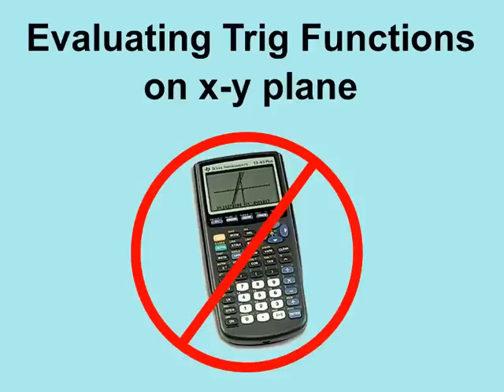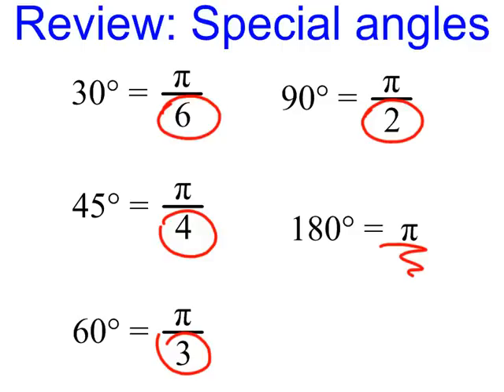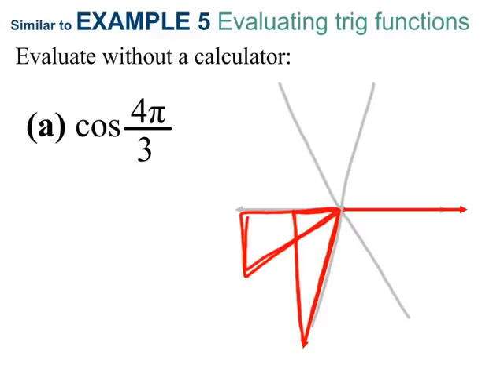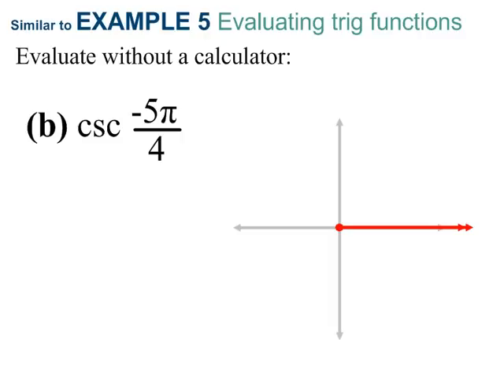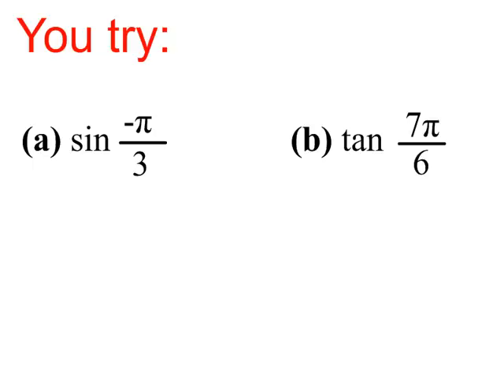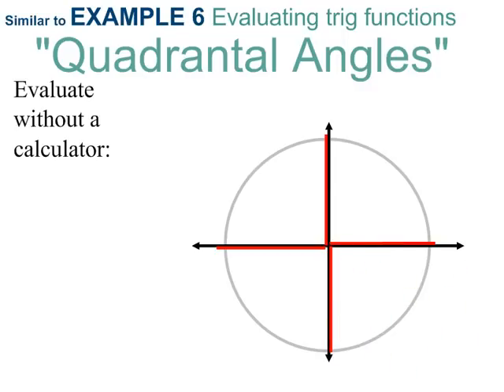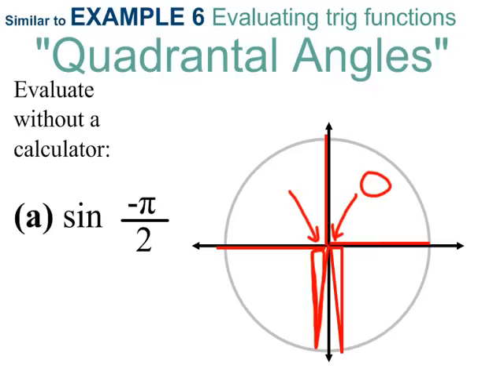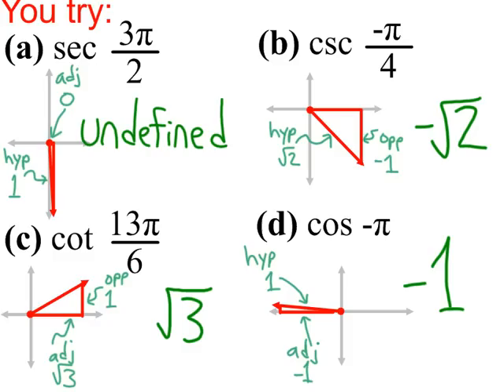4.3 Trig Functions on the x-y Plane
How to evaluate trig functions (sin, cos, tan, csc, sec, cot) for angles in any quadrant of the x-y plane. This is the stuff of the "Unit Circle" test I always have students take on the first day of AP Calculus AB.